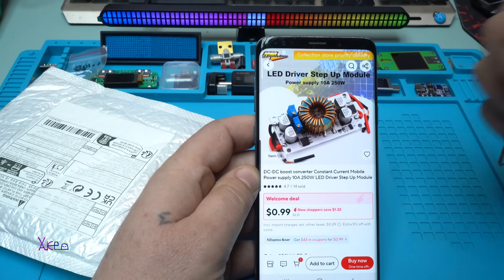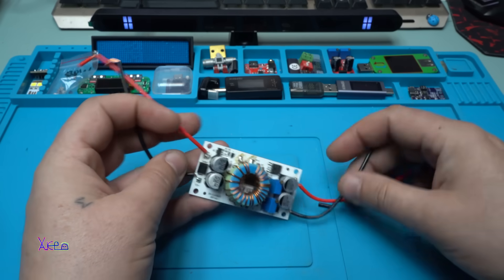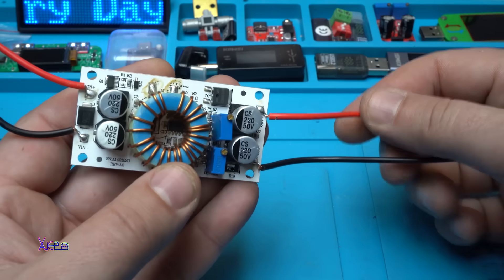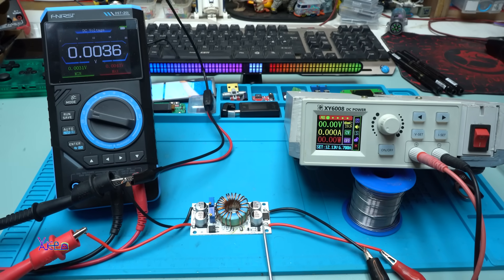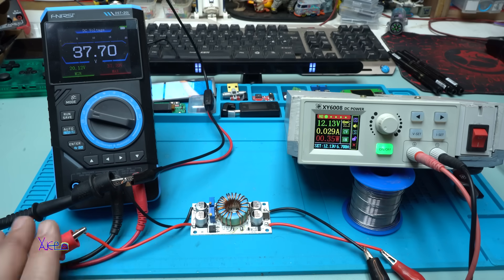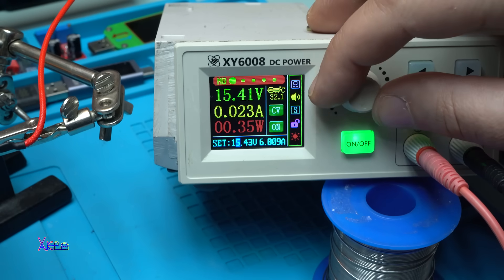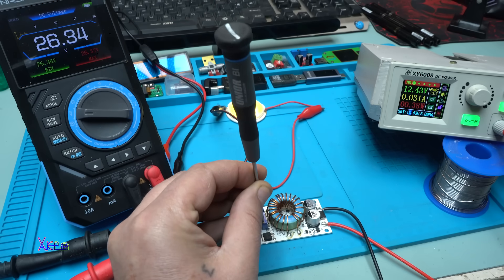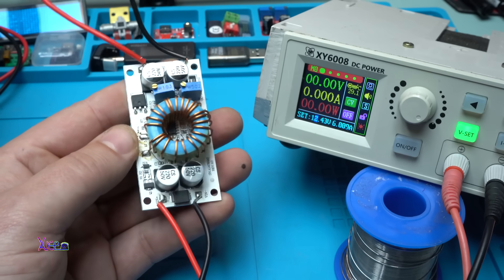$3 AliExpress Module DC-DC Converter 10A 250w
***PROMO: Aliexpress December 2025 Campaign

DC-DC 10A 250W Boost Converter Constant Current Mobile Power Supply Module LED Driver Step Up Module Booster Power Supply.

-FNIRSI DST-210 and DST-210 3IN1 Digital Multimeter Oscilloscope Signal Source 19999 Counts 10MHz/1MHz Portable Electrician Tools.

XY6008 DC regulated power supply step down module CNC Adjustable DC stabilised power constant voltage constant current.60V 8A 480W